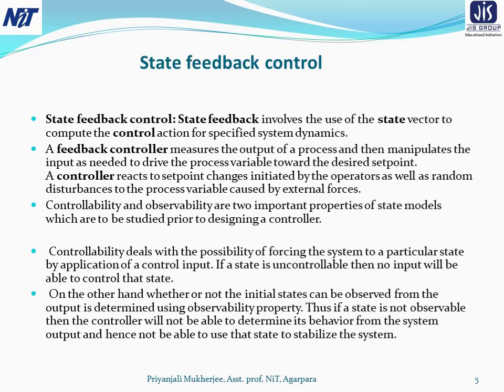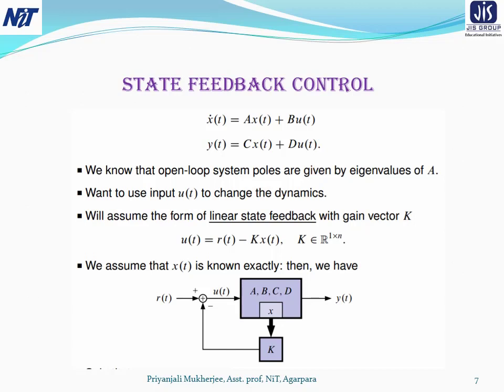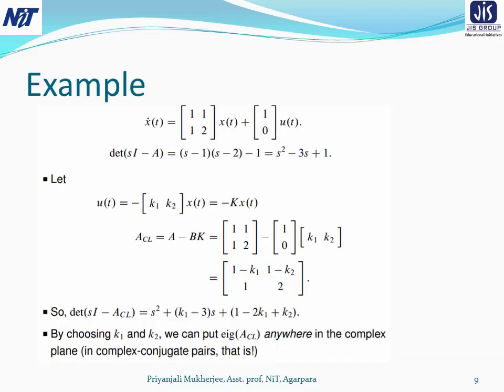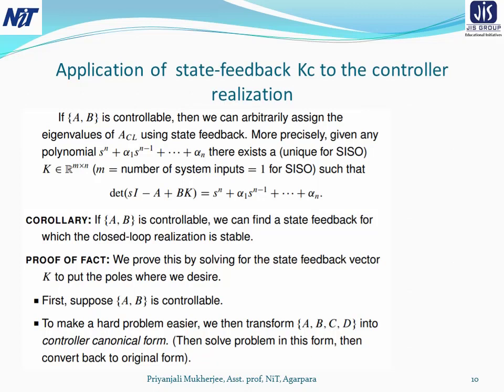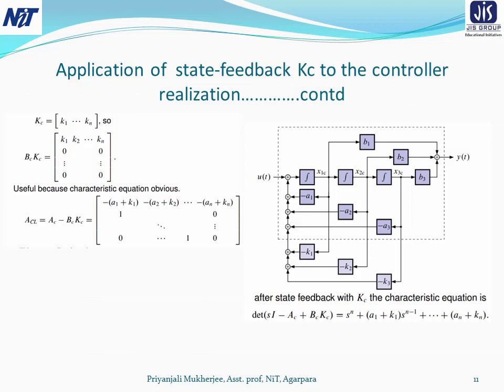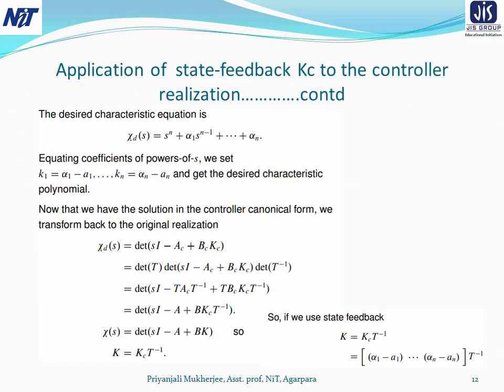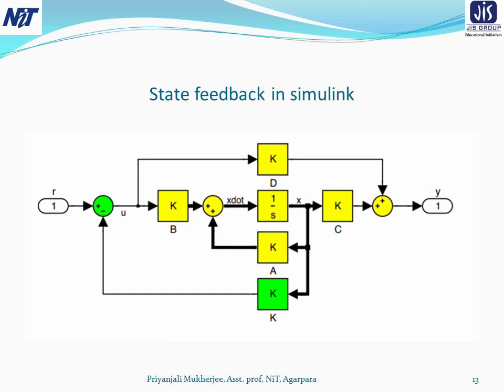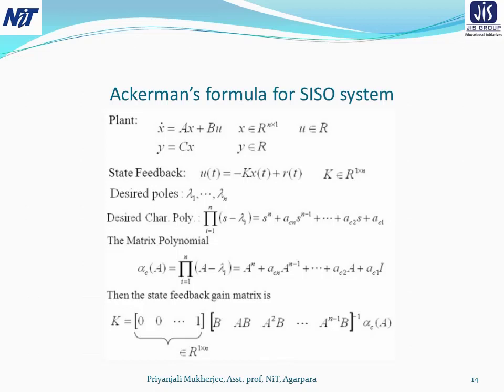Lecture 11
LINEAR STATE VARIABLE FEEDBACK CONTROLLER,